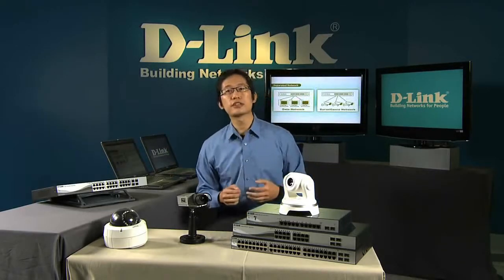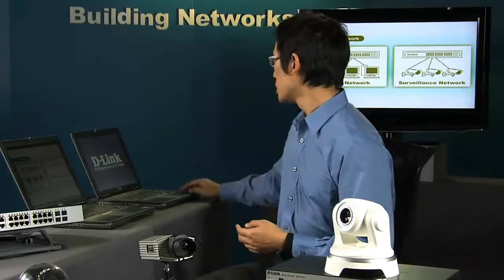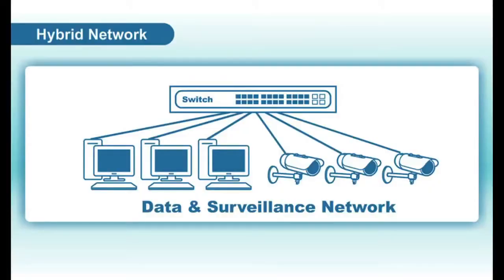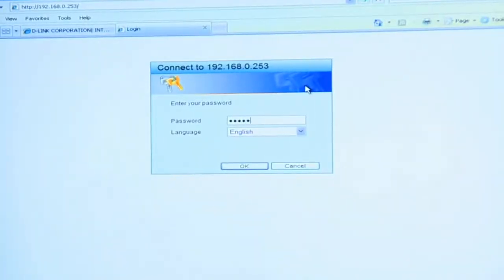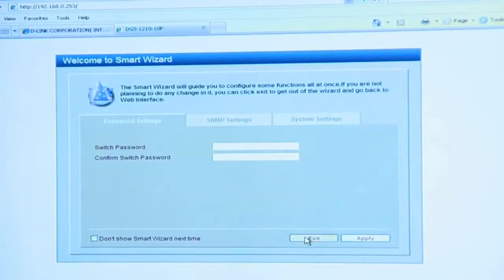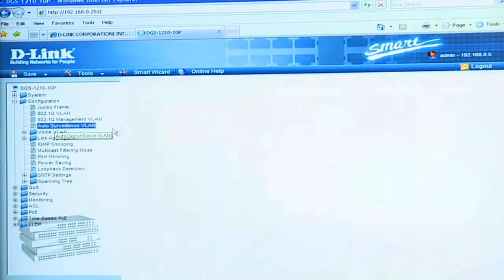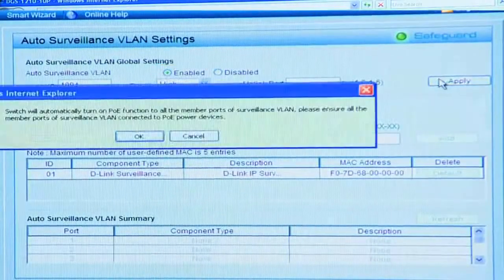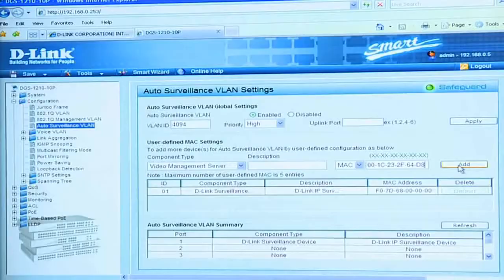D-Link Auto Surveillance VLAN